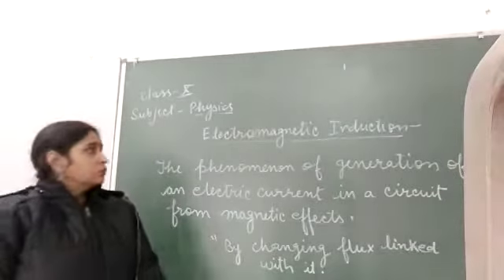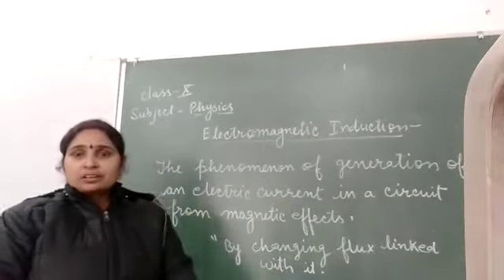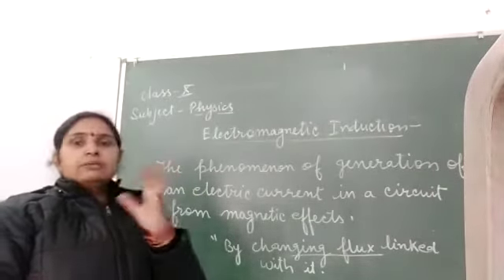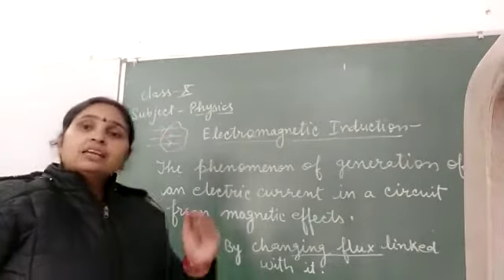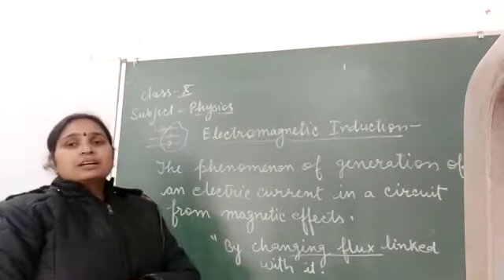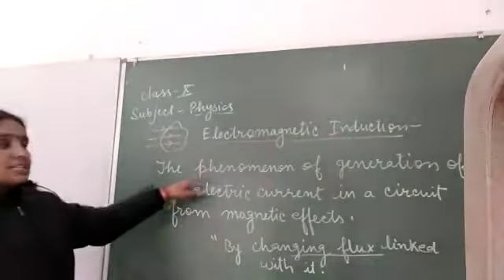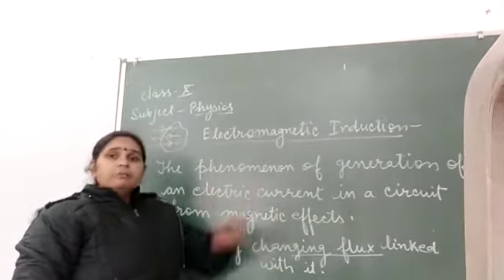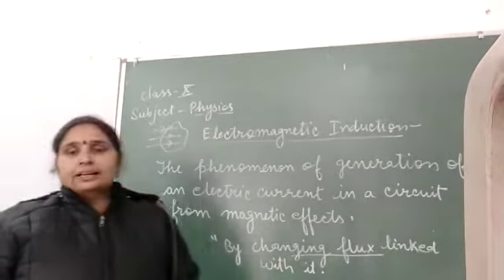Class X Physics electromagnetic induction